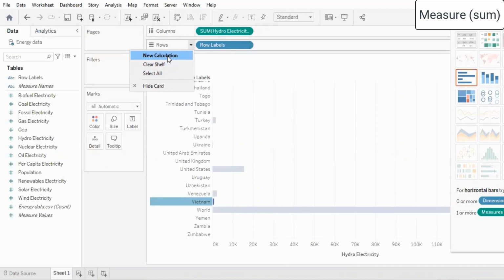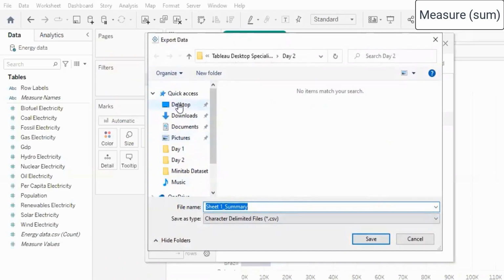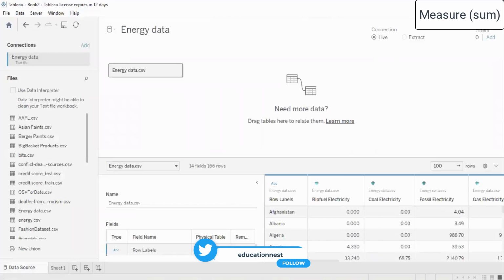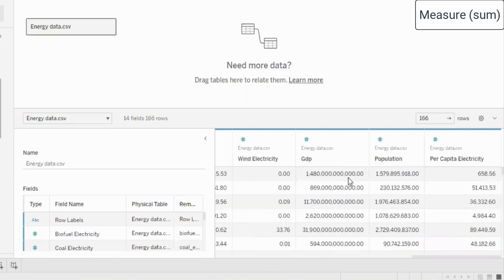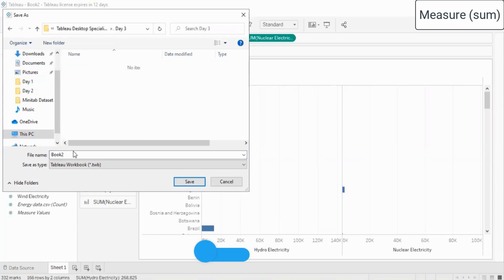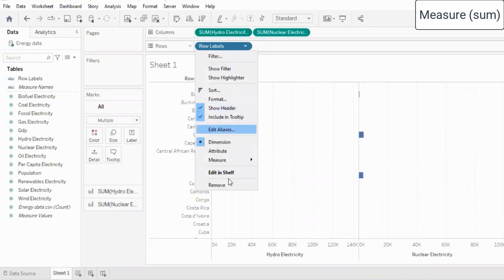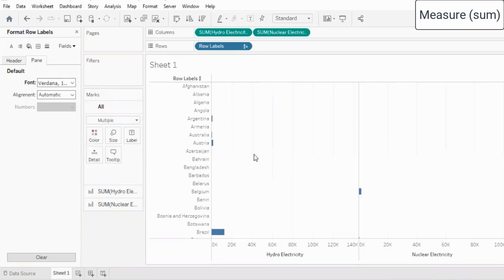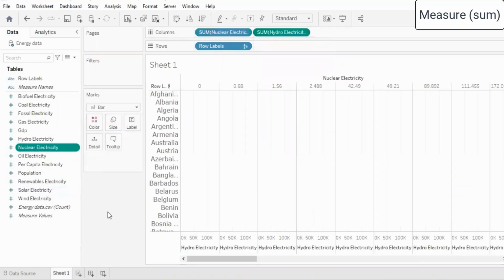Your Complete Guide: Mastering Measure Sum in Tableau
Welcome to a comprehensive guide on Measure Sum in Tableau! 📊 In this video, we demystify the calculations involved in Measure Sum, unlocking the power of Tableau analytics. Whether you're a Tableau enthusiast or a data analyst, this guide will elevate your skills in handling and analyzing Measure Sum within the Tableau platform. Join us on this educational journey, where we explore the dynamics of Measure Sum analytics and unlock valuable insights!